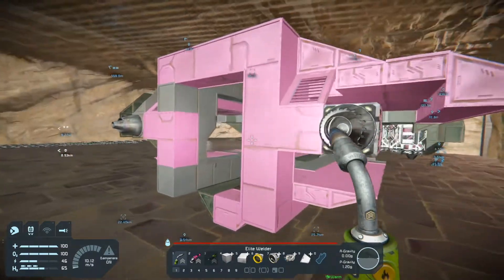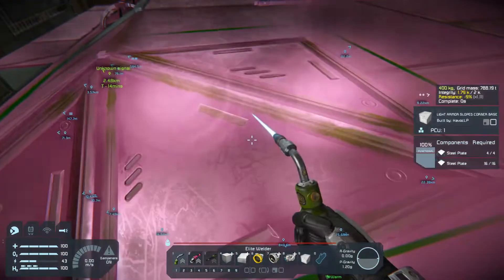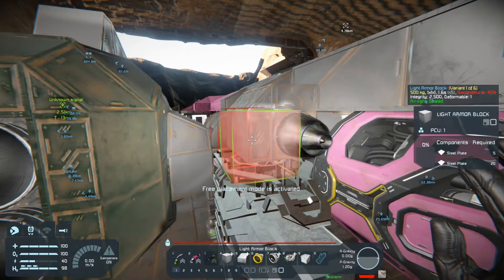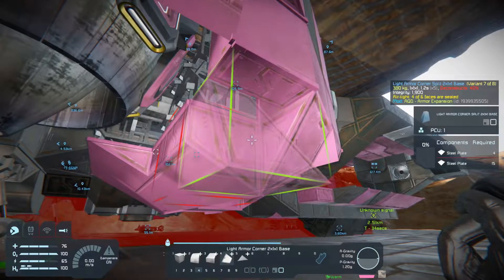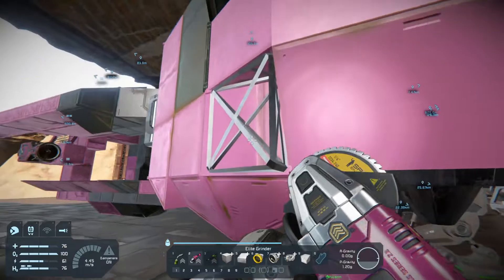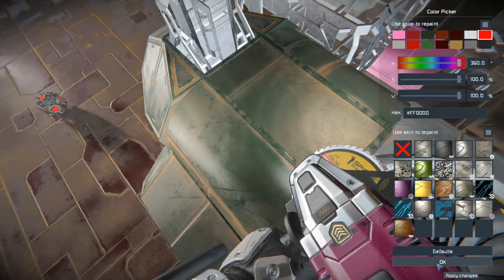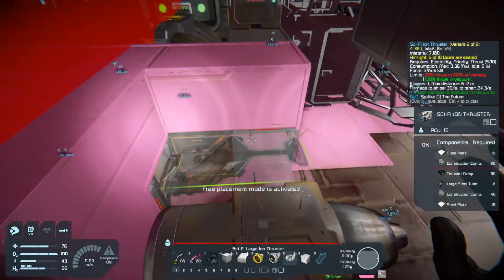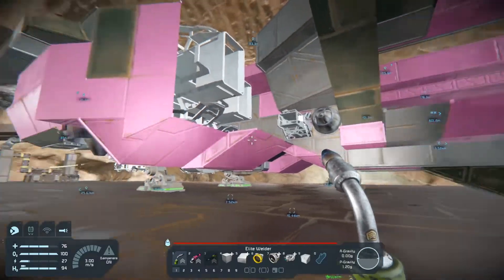Space Engineers Wasteland EP 080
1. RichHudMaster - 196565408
2. Text HUD API - 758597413
3. Mod List Builder - 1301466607
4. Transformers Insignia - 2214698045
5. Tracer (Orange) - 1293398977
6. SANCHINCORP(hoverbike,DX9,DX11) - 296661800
7. S - Modular Thruster - DX11 - HYDRO - 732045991
8. S - Modular Thruster - DX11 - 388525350
9. RB Compact Tools (Welder, Grinder & Drill) - 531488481
10. Nanobot Build and Repair System - 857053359
11. MA Spotlight pack - 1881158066
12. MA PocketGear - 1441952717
13. High Density Conveyor Adaptors (DX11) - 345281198
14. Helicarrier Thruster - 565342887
15. Easy NPC Takeovers - 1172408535
16. Easy Control Button Access - 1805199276
17. Easy Block Renaming - 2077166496
18. Ceiling Lights V3.0 - SEDE - 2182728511
19. Blast Door Sections - 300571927
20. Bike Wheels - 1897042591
21. Armor Ramp Compendium - 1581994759
22. AQD - Armor Expansion - 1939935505
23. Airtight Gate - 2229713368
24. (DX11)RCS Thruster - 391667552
25. (DX11) Small Ship Button Panel 4 Buttons - 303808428
26. Upgradable O2/H2 Generator - 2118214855
27. AQD - Conveyor Expansion - 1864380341
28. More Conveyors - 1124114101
29. Let There be Light - Room Lamp - 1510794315
30. Gravel Ore Separator Update - 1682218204
31. Directed Energy Weapons - 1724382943
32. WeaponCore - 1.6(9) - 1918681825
33. Retractable Plasma Accelerator Cannon - 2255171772
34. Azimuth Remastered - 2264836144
35. Azimuth Complete Mega Mod Pack~(DX-11 Ready) - 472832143
36. Small Ship Mega Mod Pack [100% DX-11 Ready] - 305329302
37. Tethers - Power and Fuel [Testing Phase] - 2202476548
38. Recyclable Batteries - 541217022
39. BuildInfo (extra block&terminal info, air leak finder) - 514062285
40. Build Vision 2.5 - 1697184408
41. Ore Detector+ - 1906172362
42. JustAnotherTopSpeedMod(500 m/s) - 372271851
43. Federal Industrial - Logistics
44. Federal Industrial - Utilites
45. Federal Industrial - Construction
46. MA Pole Parts
47. MA Panel Hinge
48. Universal Upgrade Module
49. Colorful Icons
50. Struts
51. Conveyor Slant
52. RivalAI
53. Modualar Encounter Spawner
54. SurvivalMirror
55. Flat Conveyors
56. Perpetually Perturbed Pirates
57. MA Admiral Suite
58. More NPC Encounters V7 Faction Wars